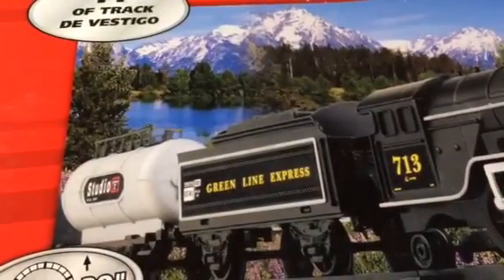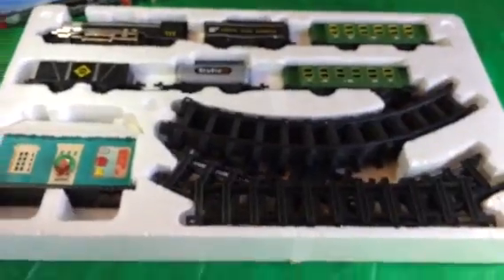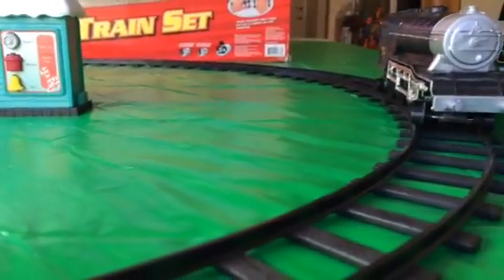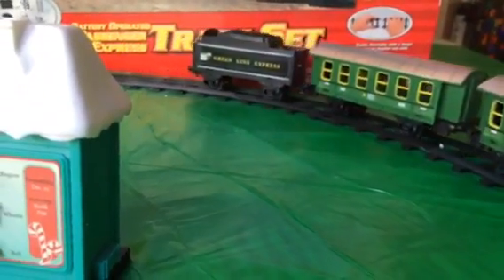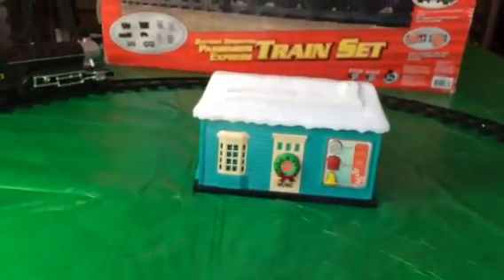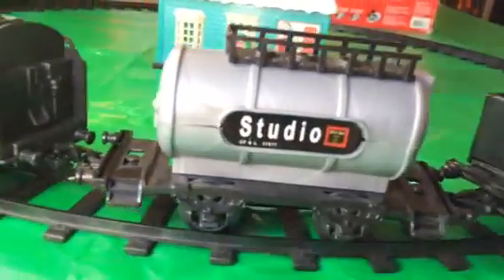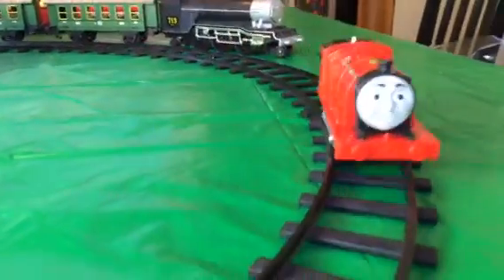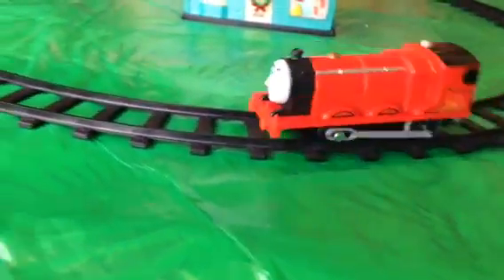Big Motorized Toy Train Play Set and Thomas and Friends Engine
This video is  about Big Motorized  Toy Train Play Set and Thomas and Friends Engine. Here you the video you can see a big battery powdered toy train play set and how Thomas and Friends battery powdered motorized newly redesigned trackmaster Toy Train performs on this set.

I also do Disney Cars Lightning McQueen, Tow Truck Mater etc. I focus Die cast, Mega Bloks, Lego, Take n Play, wooden, Trackmaster Motorized engine, Play Doh play set etc.In Spanish it is called Thomas y sus amigos "thomas y la jugueteria ".